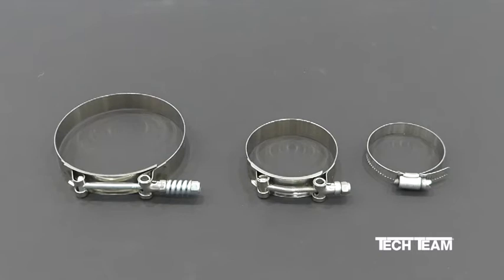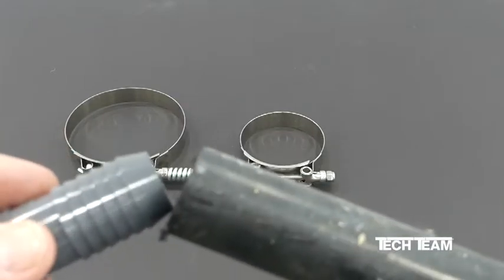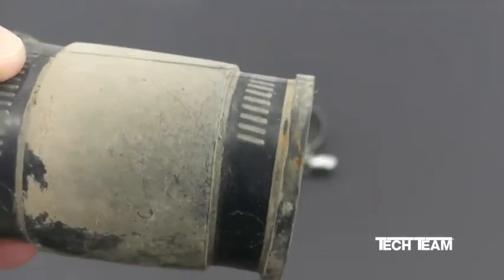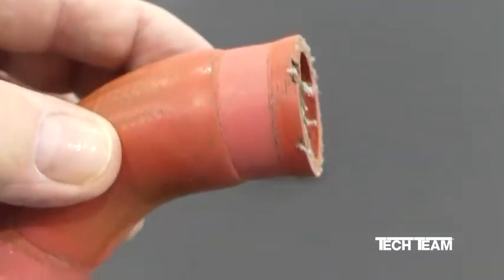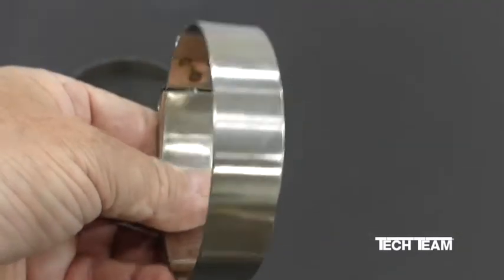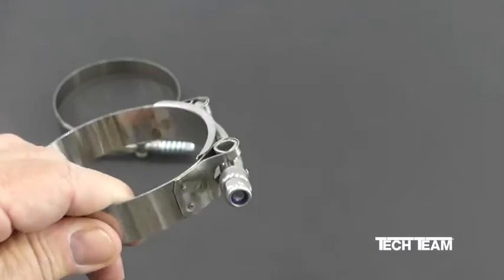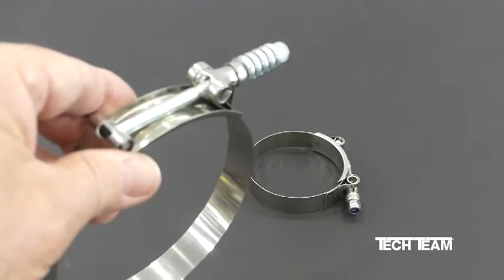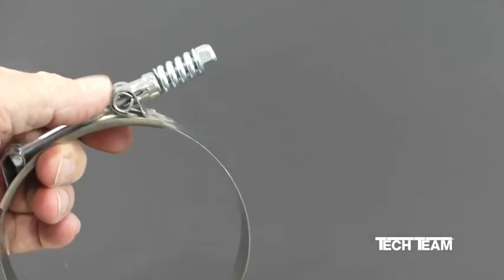#00798 – Spring Loaded T-Bolt Hose Clamp DM73-81, 4 Piece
T-bolt hose clamps are ideal for high-pressure applications and ones that have vibrations and or temperature changes, such as automotive air Intake hoses and radiator hoses.  #304 stainless steel is corrosion resistant.  The bands are triple spot welded to maintain their strength in harsh conditions.

The Tech Team Spring-Loaded T-Bolt Hose Clamps have a width of 0.75” (19 mm), a minimum diameter of 2.9” (73 mm), and a maximum diameter of 3.2” (81 mm).  The set includes four (4) clamps.